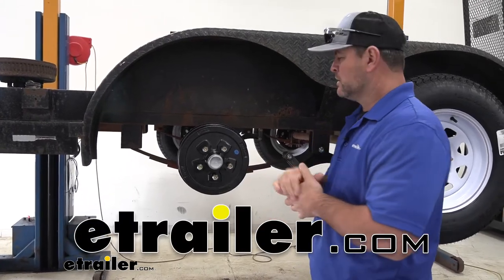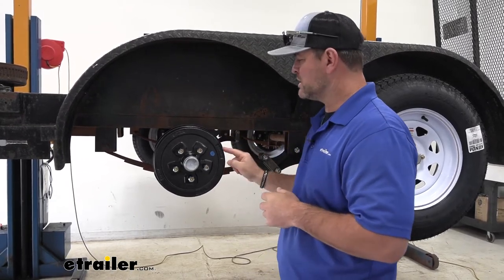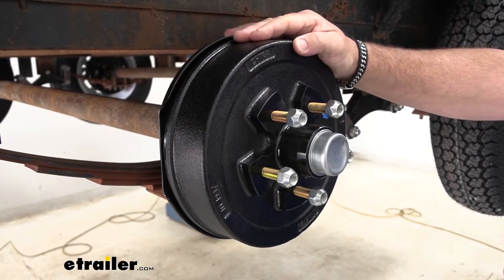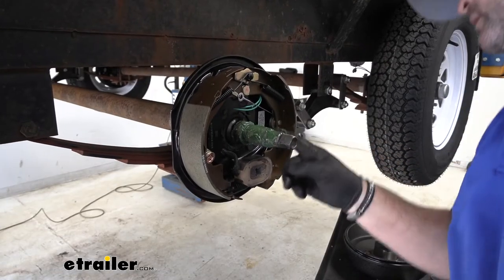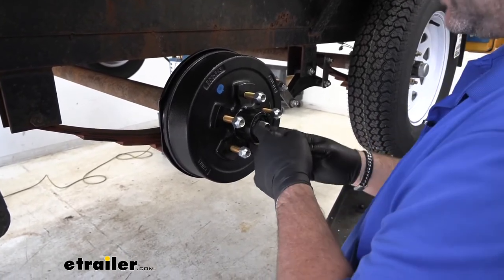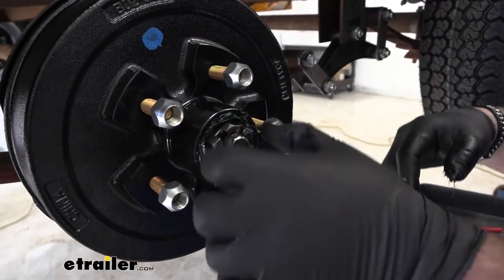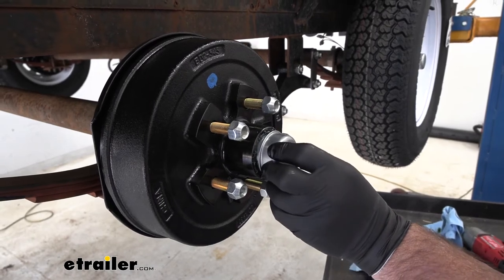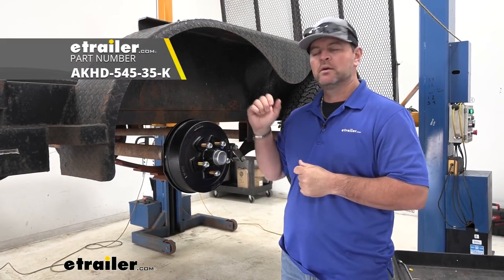etrailer Trailer Hub and Drum Assembly Installation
Hey guys, Shane here with etrailer.com. Today, I'm going to walk you through how to install the etrailer.com trailer hub assembly. These hubs are going to be designed for 3,500 pound axles. And what these are going to do is allow your brake pads a new surface to grab onto, so if you're carrying a heavy load, we know our trailer is going to stop for us. They're going to be a cast-iron or an iron construction. So very durable, nice black finish on the outside, really going to help resist rust and corrosion.

These are going to work with 13, 14, 14 and a half, and 15-inch wheels. They're going to be 10-inch in diameter.What I really like about these, they're going to come with the bearings pre-installed and pre-greased. They're going to come with the grease seals. They're going to come with the races. They're going to come with the cap.

And the assembly is also going to come with the lug nuts. Our lug bolts are going to be half inch in diameter. They're going to be five on four and a half. Each assembly is going to have a 1,750 pound weight capacity, going to be compatible with hydraulic and electric brake drums. It's also going to be compatible with standard axles from most manufacturers like Dexter, Lippert, LTI and AL-KO.

Now that we've gone over some of the features, let's walk you through how to get it installed.So your installation, you need to remove your old hub off of your axle shafts and then take a towel and you want to wipe down all the old grease that was on here. Make sure it's not real marred up or anything. And then what we're going to do is you can either use a grease gun, if you have one, or a tub of bearing grease, and we're going to put some on the shaft, smear it around before we put our new hub in place. Get you a good, nice coat on there. And don't be afraid to put a bunch of it on there.

The more grease you have, the better it's going to protect your bearings. Then we'll flip it over. We're going to pull off this top cap. Be careful because the bearing that's on this side doesn't have a seal on it. So you don't want to pull the bearing out. We'll pull that cap off. Take our assembly, slide it in place. Be careful that you don't push that outer bearing out.I just don't want it to fall on the floor or anything like that. And we're going to install our old washer. Make sure you clean it off because it will probably have a lot of old grease on it. Then we can put on our axle nut. You want to make sure. When you put this on, it doesn't have to be tight. We don't want to tighten it down, over-tighten it. So pretty much hand tight to hold your hub on and your bearings in place. There's a hole right on top of the shafts for a cotter pin. Just turn. What I did is I went all the way tight and then loosen it to where it gave me access to that hole. Then we'll take our cotter pin, slide it back through. Bend these up like that to hold our cotter pin in place and keep our axle nut from spinning off.Then you're going to take your cap, slide it over like this, and we're going to take a soft hammer, we're just going to kind of tap that into place. Got our cap on, and then we're going to wipe off the grease on the outside. Make sure your brakes, your pads are grabbing onto your hub and then make any adjustments necessary that you need to get your brakes working properly. Once you've got one completed, go ahead and reinstall your wheel and repeat the process for any other hub assembly that you're replacing. That's going to do it for a look at inaudible 00:04:44 installation on the etrailer.com Bludot trailer hub assembly.